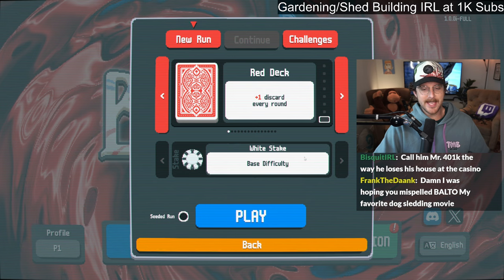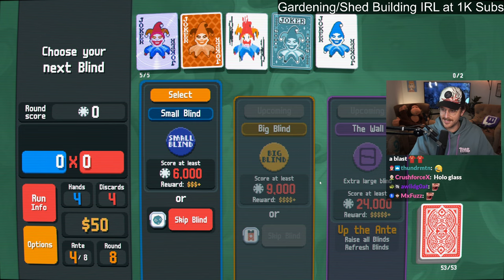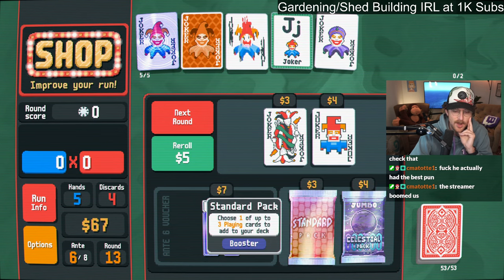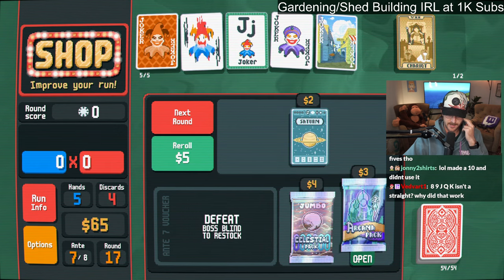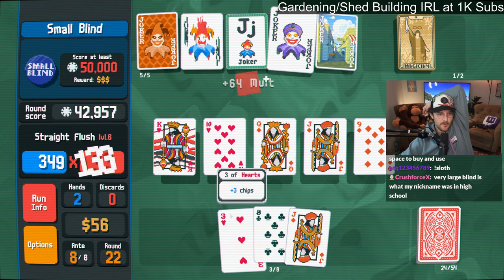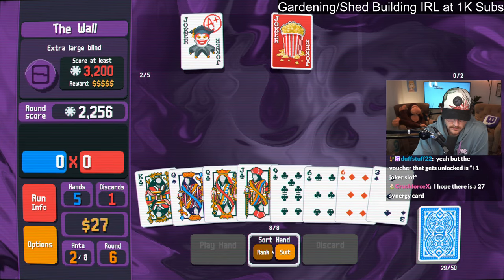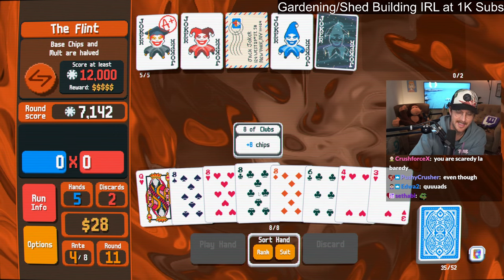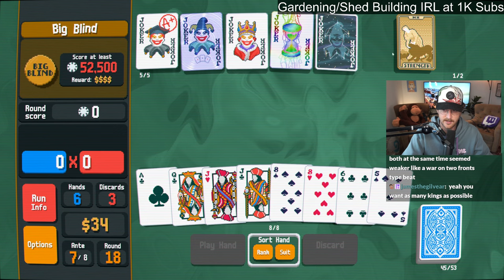The FULL RELEASE is LIVE [Balatro]